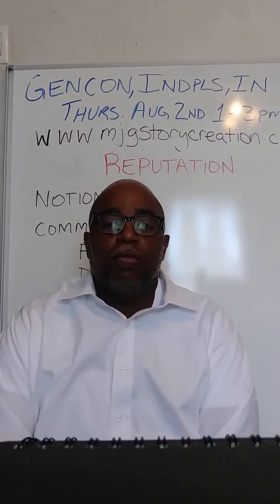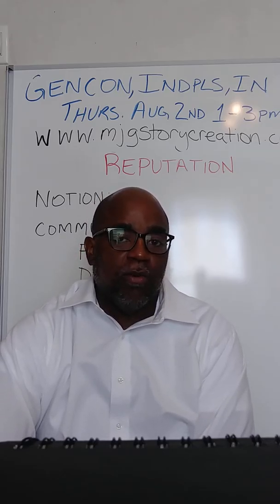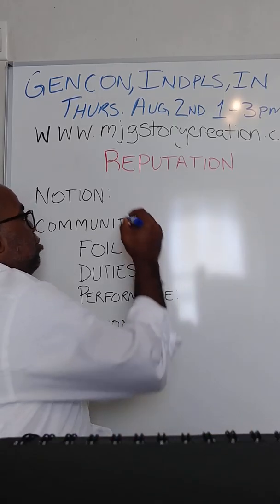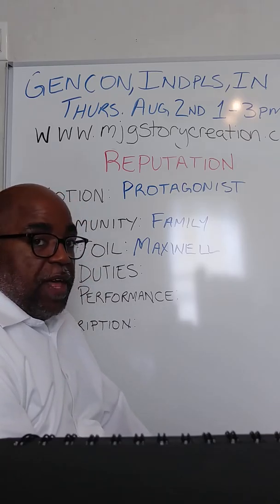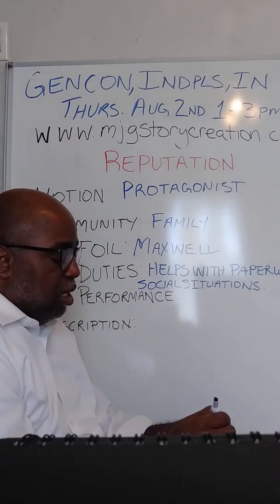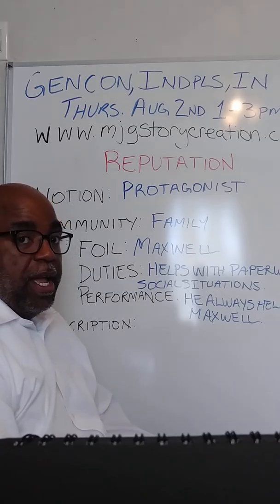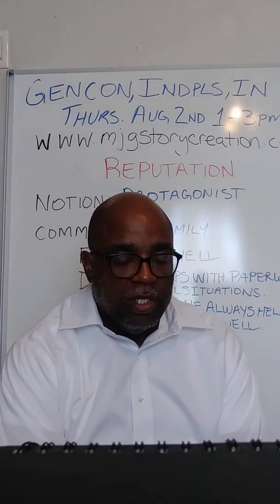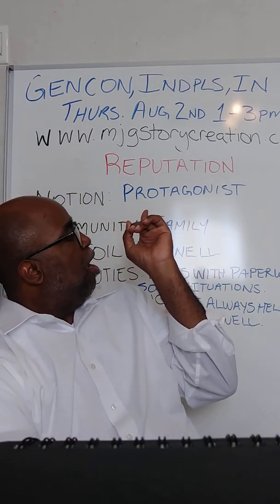This...Is Writing - 7 REPUTATION ON THE WORKSHEET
How to notate a character's REPUTATION on the PIVOTAL CHARACTER WORKSHEET.